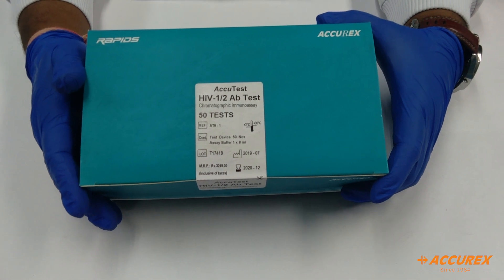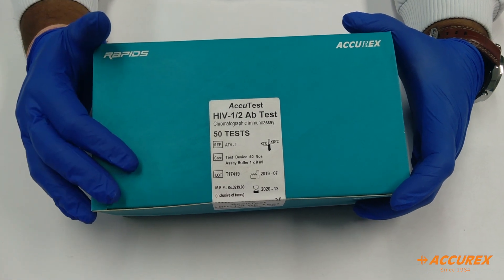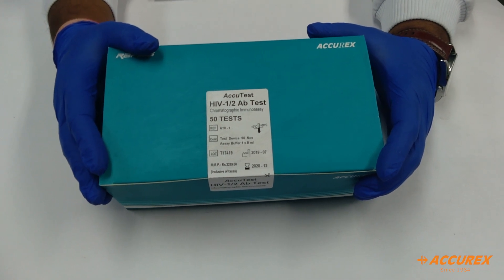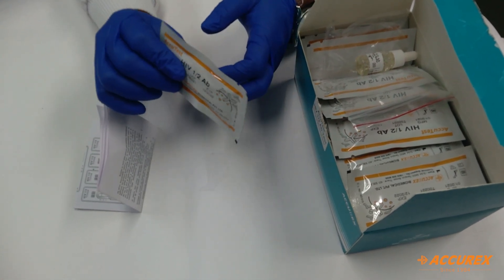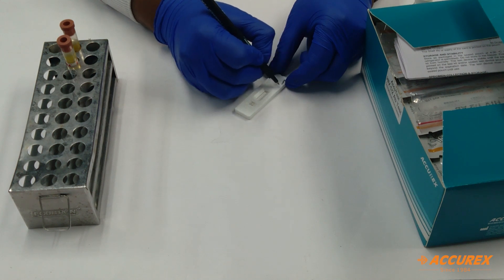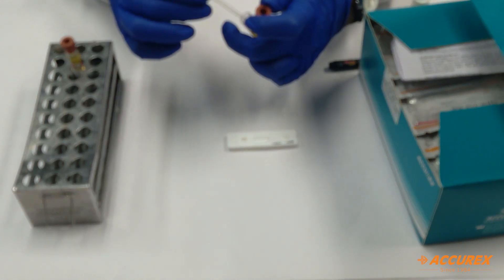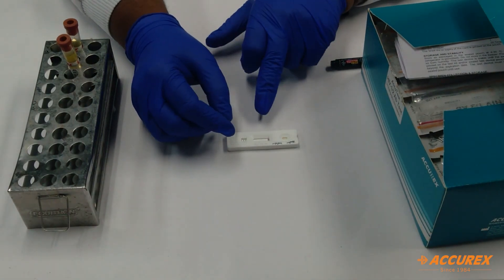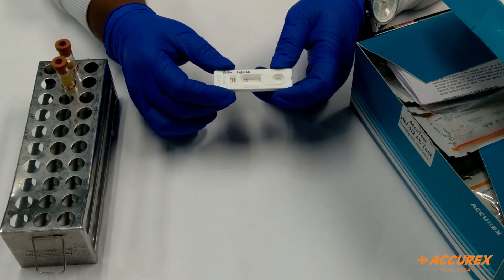AccuTest HIV Rapid Card Test Kit | HIV Meaning | Accurex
There are three types of HIV tests: antibody tests, antigen/antibody tests, and nucleic acid tests (NAT). Antibody tests look for antibodies to HIV in a person's blood or oral fluid. Antibody testscan take 23 to 90 days to detect HIV after exposure.

1. Introduction
2. Handling and Precautions
3. Components
4. Procedure

1. Introduction

2. Handling and Precautions
• Storage at 4° to 30°
• Don't freeze
• Wear Gloves
• Don't use kit if found broken or damage

3. Components
•Pack Inserts
• Rapid Card
• Buffer

4. How to use
• Take the test card
• Write the patient's information on the card
• Add 2 drops of buffer
• Get the result in 20 minutes